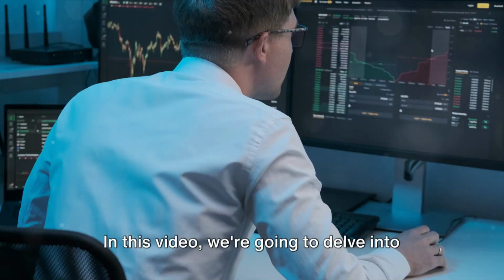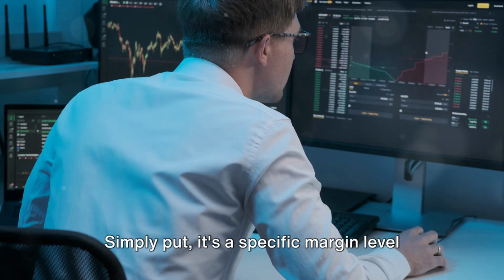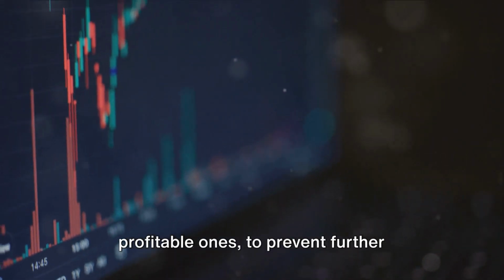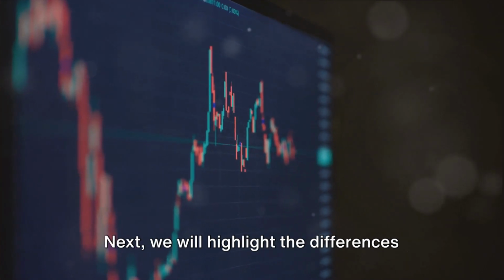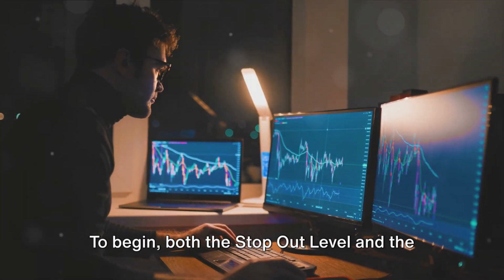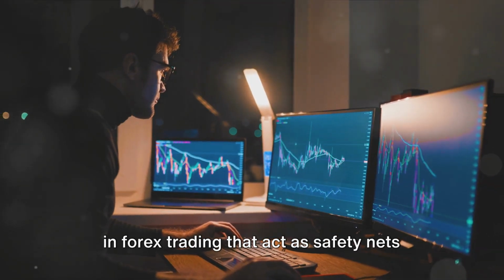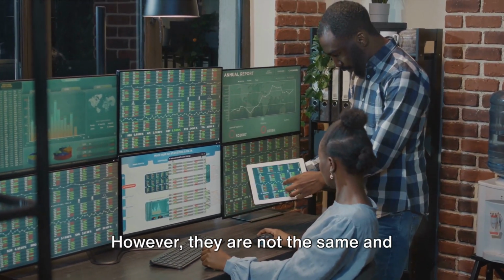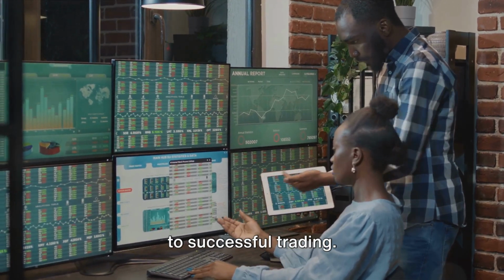TrademIQ Chapter 6 Lesson 10 The Stop Out Level in Forex Trading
🎥 Welcome to Chapter 6, Lesson Ten: The Concept of Stop Out Level in Forex Trading! 🌟 This lesson is an enlightening exploration into the stop out level, a crucial safety mechanism in Forex trading that acts as a protective barrier against excessive losses.

🔍 Key Topics in Stop Out Level:

Understanding Stop Out Level: A critical margin level where a broker starts closing your positions to prevent further losses.
Stop Out vs. Margin Call: Differentiating these two safety measures and their roles in risk management.
Real-World Examples: Illustrative scenarios demonstrating how stop out levels function in actual trading situations.
Broker Actions During Stop Outs: The process of closing positions, usually starting with the least profitable ones.
Importance in Trading: The stop out level as a vital tool for preserving account balance and managing risks.

💡 This lesson demystifies the concept of the stop out level, showing its importance as a last-resort action to safeguard your trading account. It's a key aspect of risk management, helping to prevent your account from incurring debilitating losses.

🎓 Ready to delve into the world of stop out levels in Forex trading? Join us as we explore how this mechanism works, its impact on your trading strategy, and the importance of understanding its role in maintaining financial health.

OUTLINE:

00:00:00 Introduction to the Stop Out Level in Forex Trading
00:01:47 Defining Stop Out Level
00:04:01 Difference Between Stop Out and Margin Call Levels
00:06:42 Illustrative Examples of Margin Call and Stop Out Levels
00:09:33 Recap and Next Steps

🔥 Stay Informed

Don't miss out on this invaluable opportunity to expand your trading horizons.

Let's empower each other with knowledge and make profitable trading decisions together!

TrademIQ Social

🚀 Why Choose Trademiq?

Comprehensive Curriculum: Dive into a world of knowledge with our courses tailored for both novices and experienced traders. We cover every facet of Forex trading, ensuring a well-rounded education.
Real-World Skills: Learn from the best! Our courses are crafted by veteran Forex professionals, blending academic rigor with practical, real-world trading strategies.
Innovative Learning: Embrace the future of learning with our mix of online modules, live webinars, and interactive trading simulations, all designed to give you a competitive edge in the Forex market.

Deep Market Insight: Understand global markets like never before. Develop strategic thinking and financial acumen that go beyond mere profit-making.
Empowerment: We're not just an academy; we're a community committed to your success. Join a network of traders who share your passion and drive.
Cutting-Edge Technology: Stay ahead with our advanced learning tools and technology, making complex concepts accessible and engaging.

🎯 Ready to Transform Your Trading Journey?

and start your journey to Forex trading mastery today!

Your journey to financial mastery starts here at Trademiq.